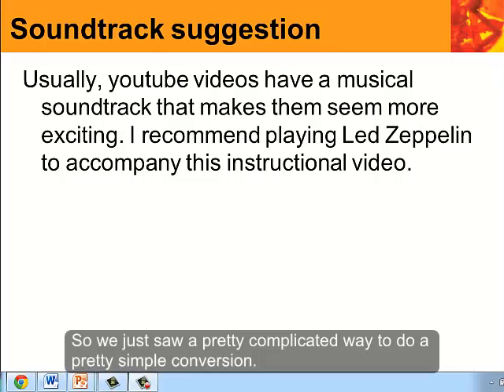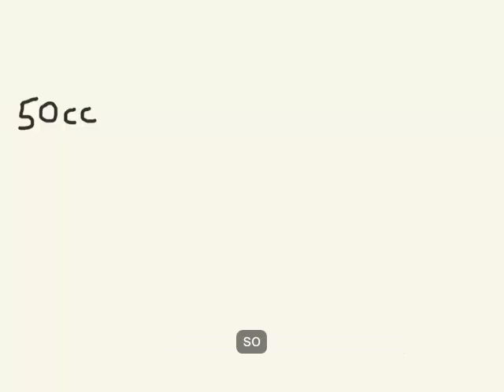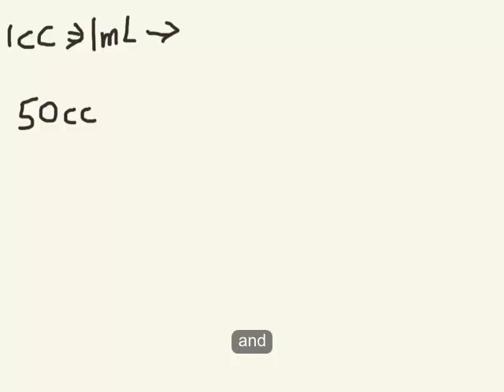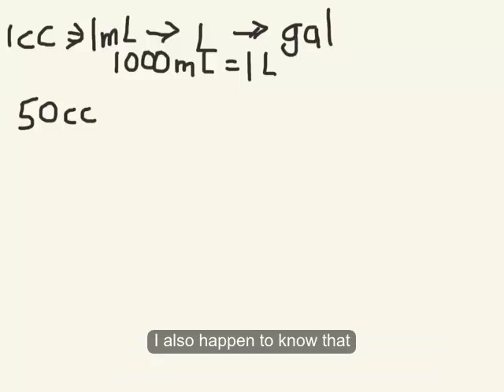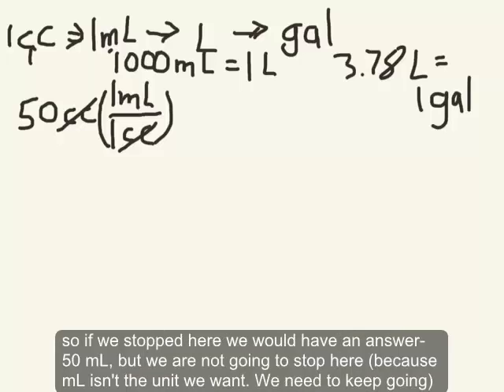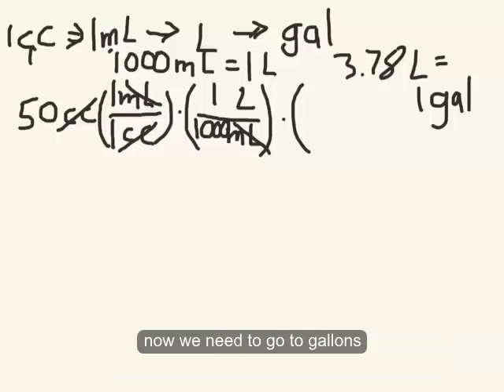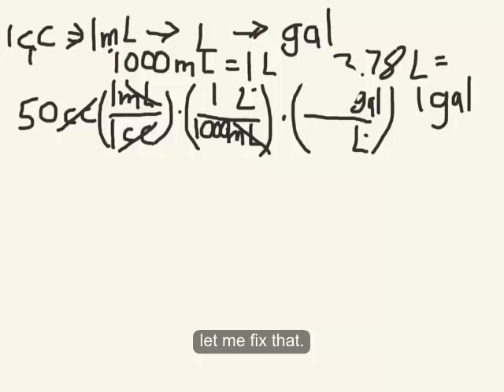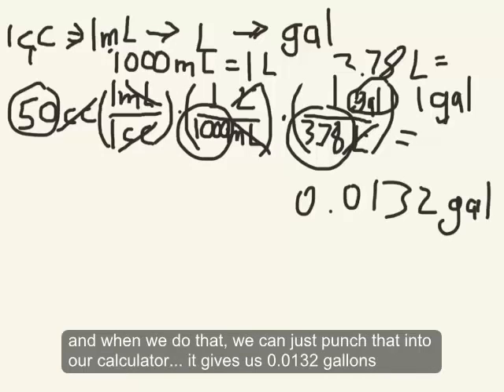cc to gal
2. unit conversion